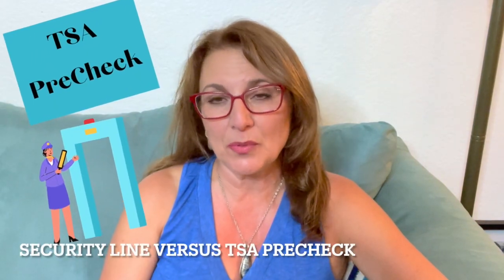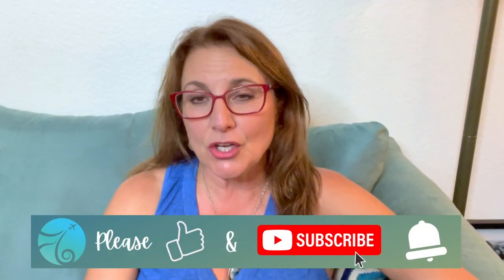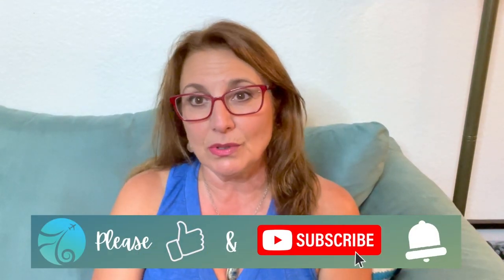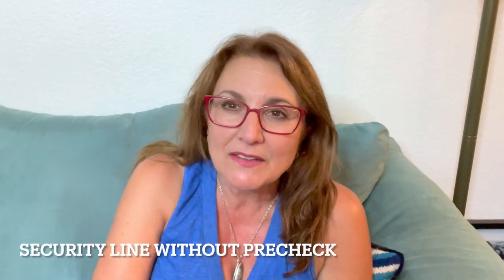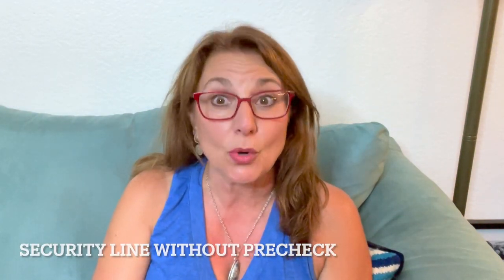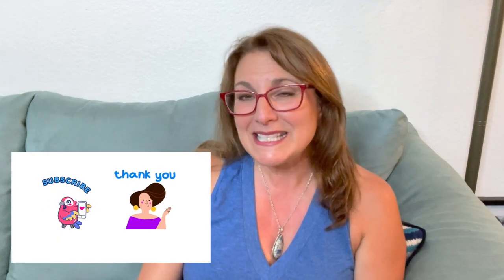TSA Precheck VS Regular Security Line (What you need to know!) | Travel tips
9 Tips How to smoothly get through Airport Security vs TSA Pre-check

Today's topic is TSA Precheck VS Regular Security Line and I share 9 tips on how to smoothly get through airport security vs TSA precheck.

I share travel tips and reviews on my channel on a regular basis. You will get travel tips and tricks on my channel.

0:00 Intro
0:30 Tip 1 Shoes
1:19 Tip 2 Pockets
1:32 Tip 3 Belt
1:45 Tip 4 Liquids
3:24 Tip 5 Medication
3:42 Tip 6 Computer
3:49 Tip 7 Jacket
3:56 Tip 8 Benefits of TSA Precheck
5:23 No water bottle!